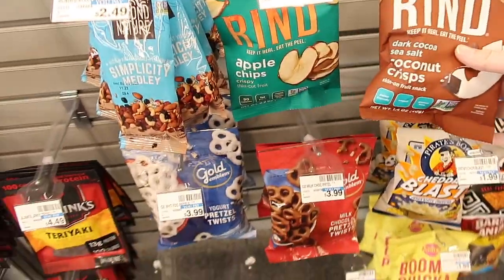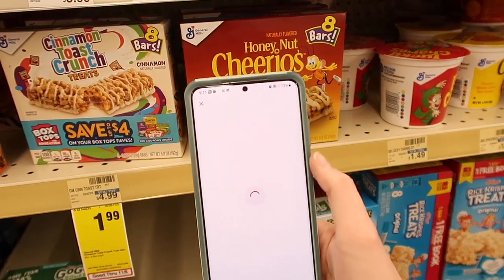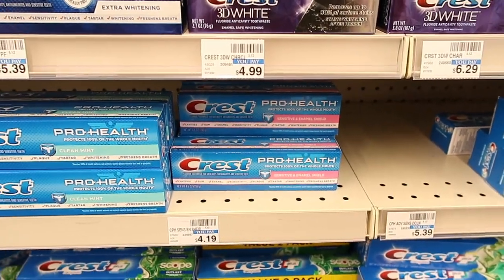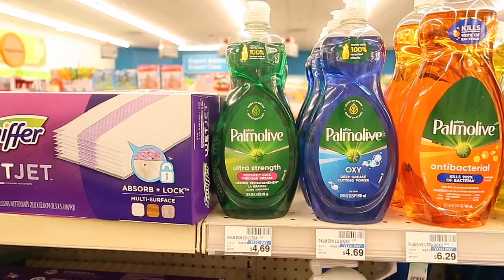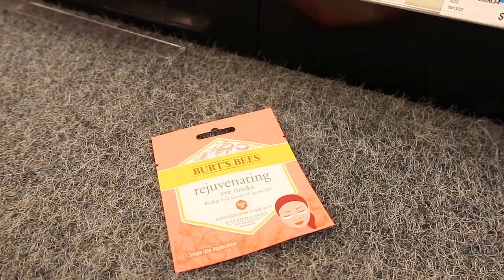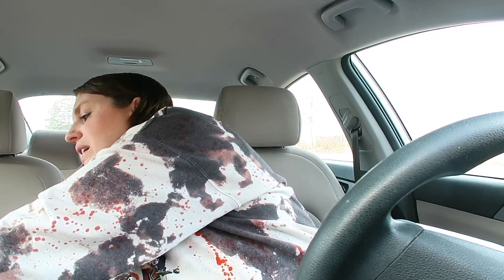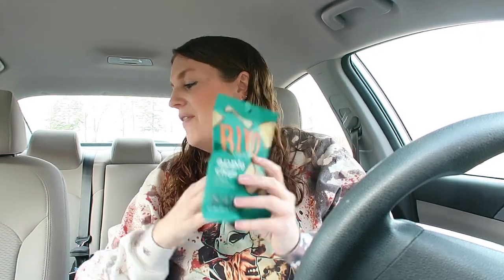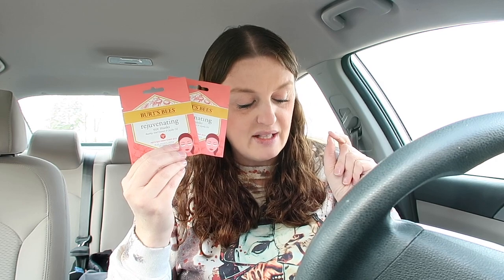Awesome Food Deals CVS Couponing Haul and Breakdowns Ibotta Deals October 30th-November 5th 2022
I've been enjoying making extra cash and trying new products in the Field Agent App and I thought you would too!

-What Printer Do I Use?